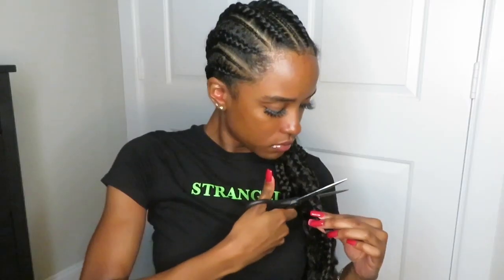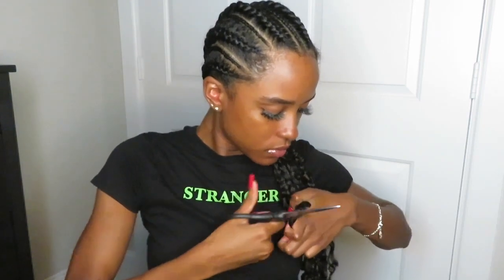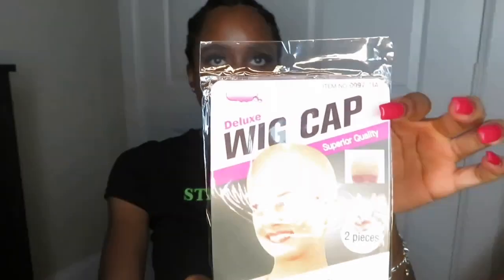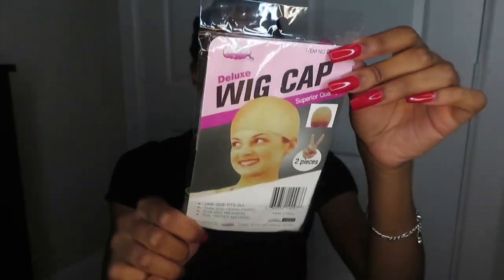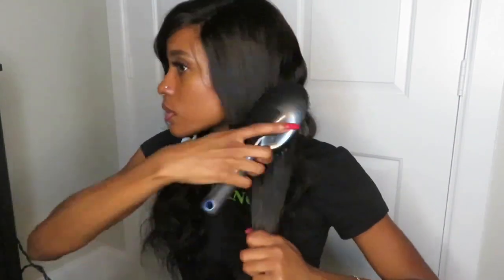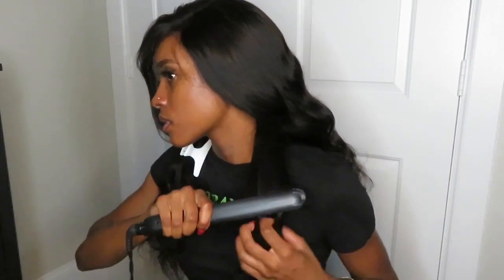Another bomb Amazon wig?? | AMAZON PRIME WIG ft. UNICE Hair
how to wear a wig over your braids

Amazon UNice hair store
The same wig in the video
UNice hair Icenu series
UNice hair Bettyou wigs
UNice Kysiss series
Top selling on Amazon UNice store

UNice New Arrival:
13X6 lace frontal wigs curly hair:
13x6 Lace frontal wigs body wave:
13x6 lace frontal wigs straight hair:
13x6 lace frontal wigs kinky straight
360 lace frontal wigs yaki kinky straight hair wigs